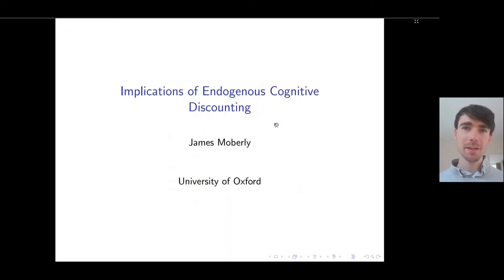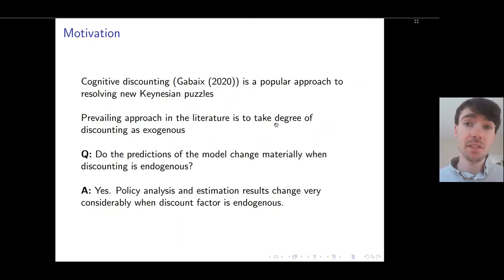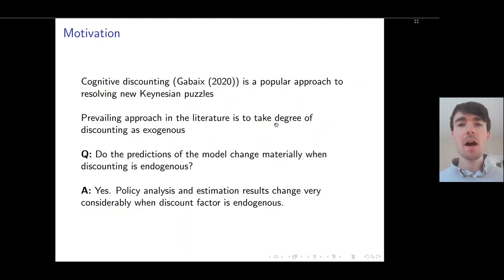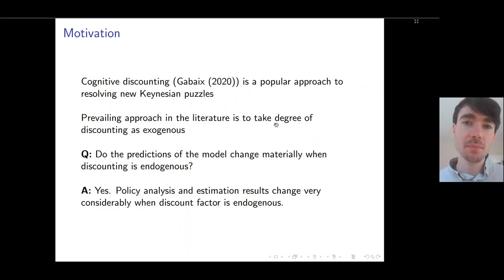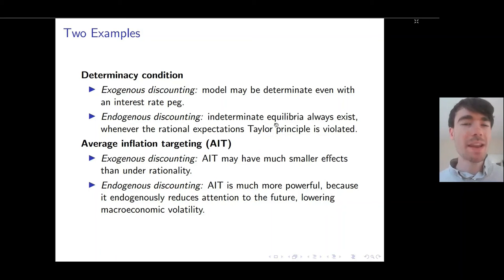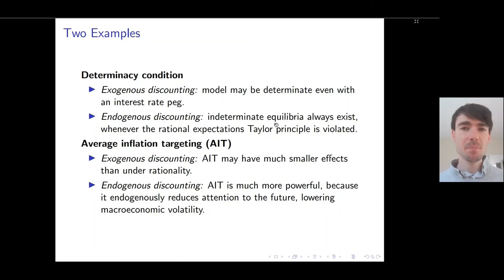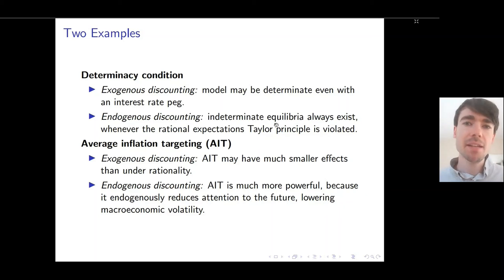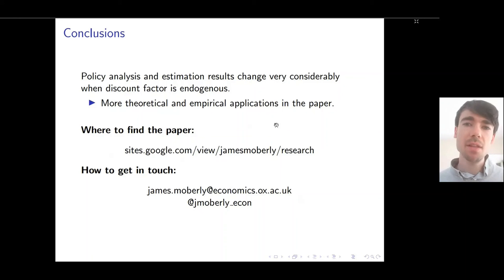James Moberly - University of Oxford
Implications of Endogenous Cognitive Discounting